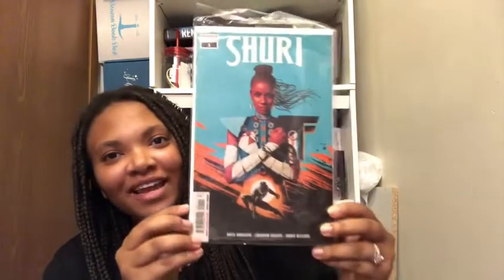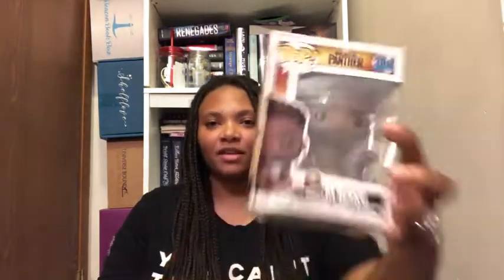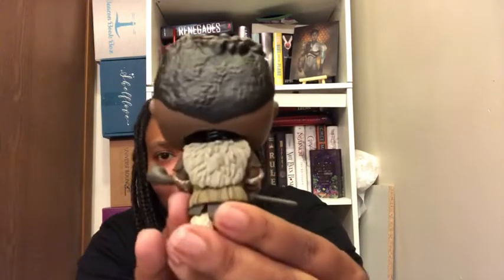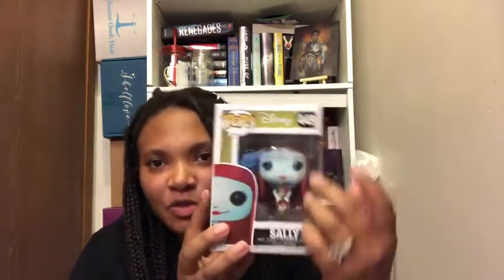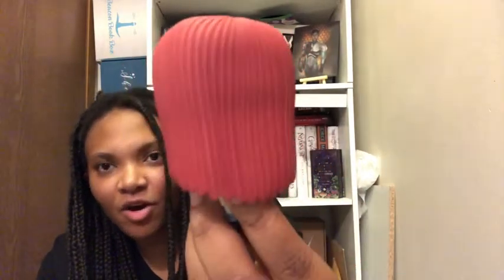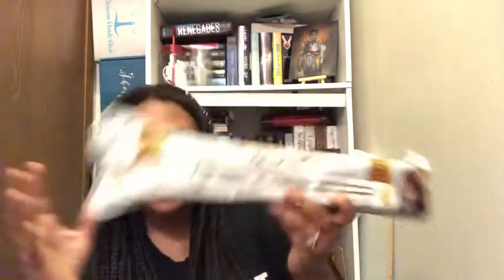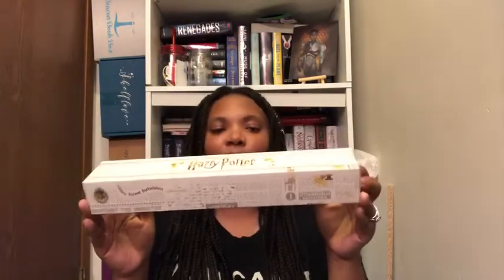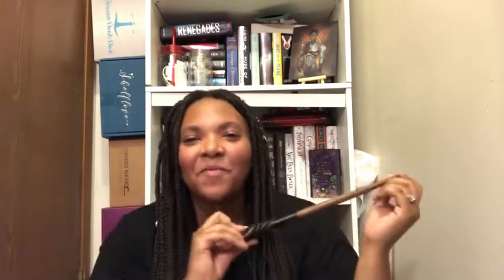Mystery Wands & Funko Pops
Twitter: @UniverseBound and @MythicalLegends